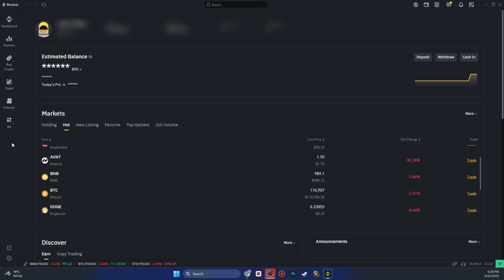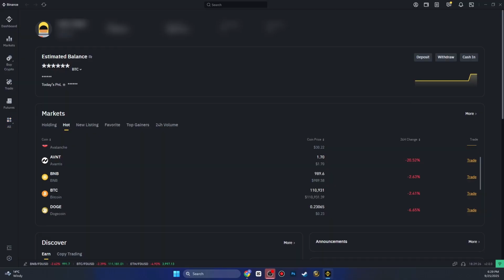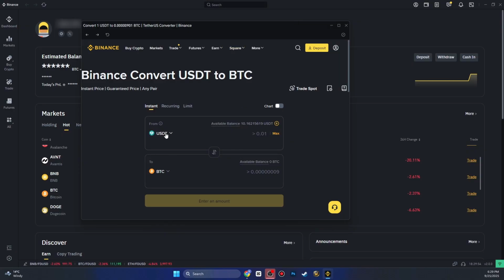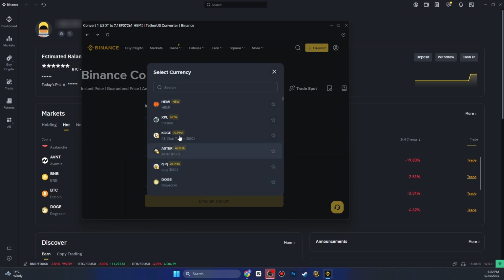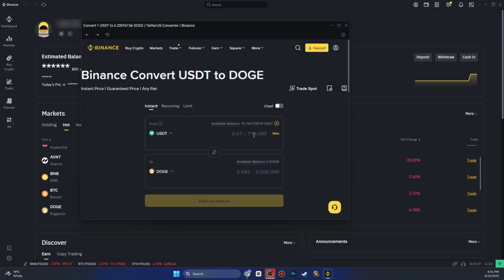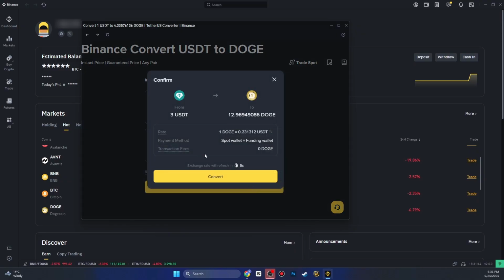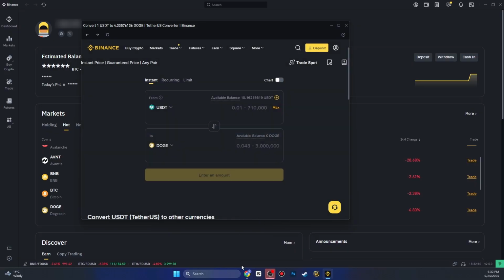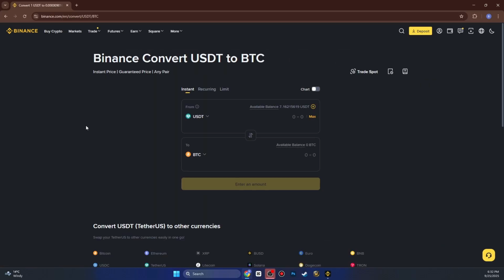How to Convert Crypto on Binance (Step-by-Step)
In this video, I'll show you how to convert cryptocurrencies on Binance using their platform. This Binance tutorial will guide you through the steps on how to convert coins in Binance, turning your USDT into other forms of cryptocurrency and vice versa.